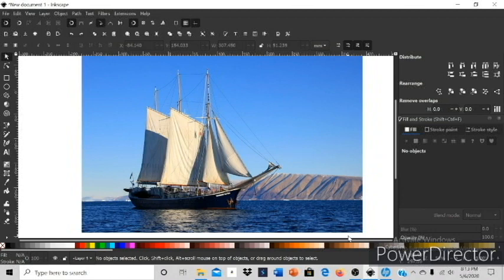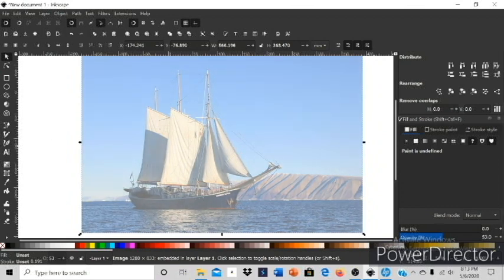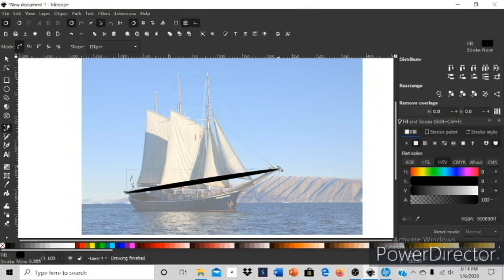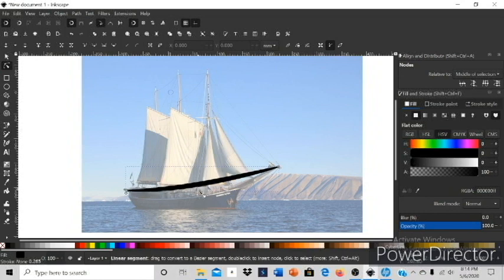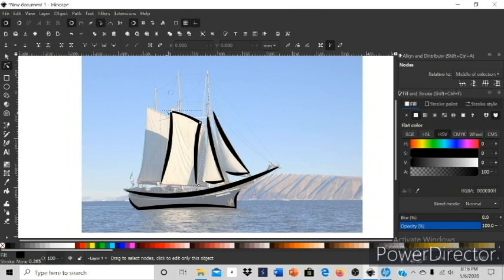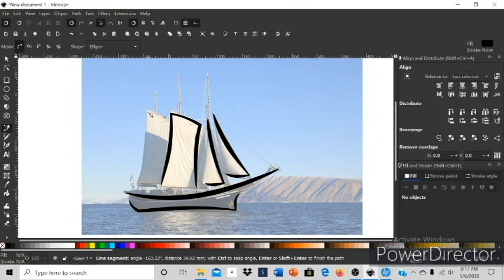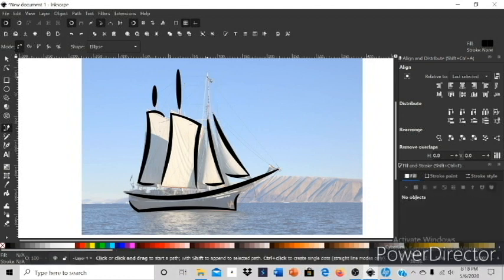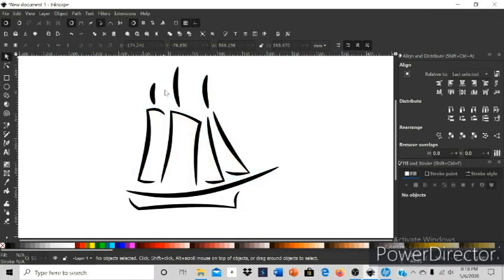How to make a line art image using any picture in Inkscape